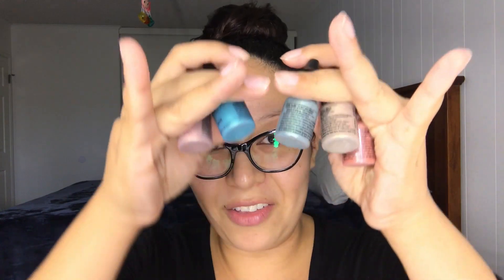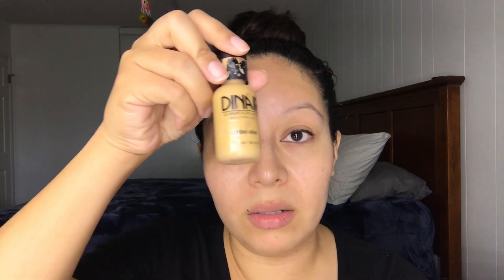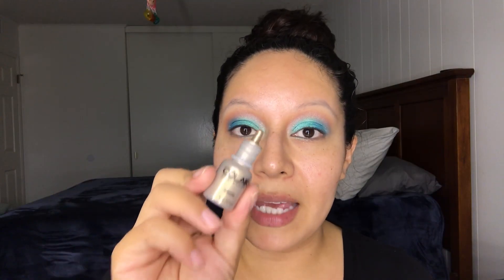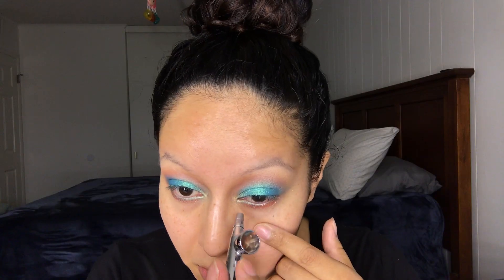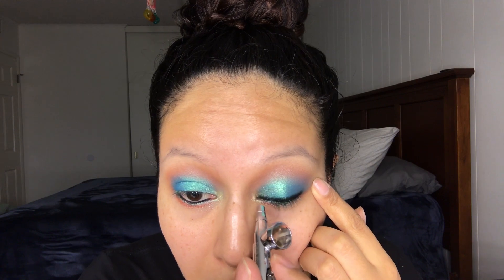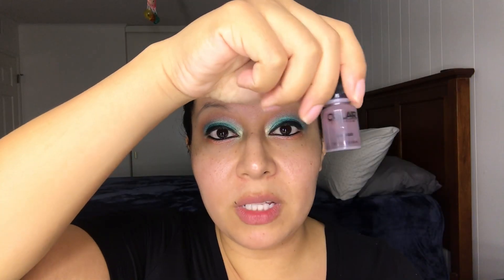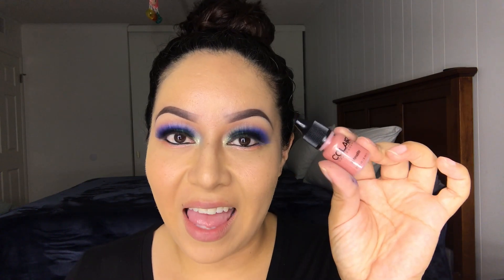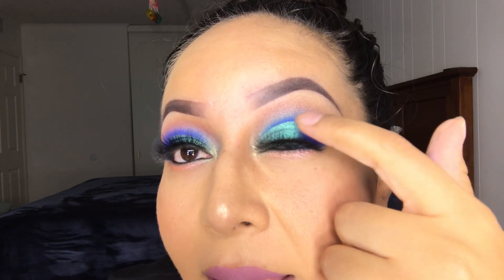Dinair Venus Collection / Airbrush Makeup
Thank you guys so much for watching if you guys have any questions on how to airbrush feel free to contact me or if u guys have any advice feel free to let me know 👍❣️

Where I buy everything 👇🏽❤️😬